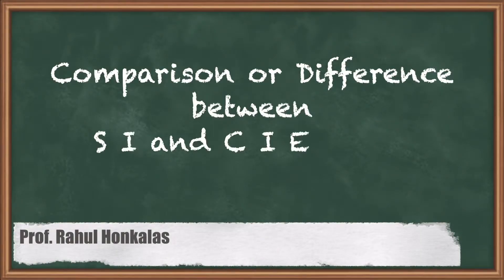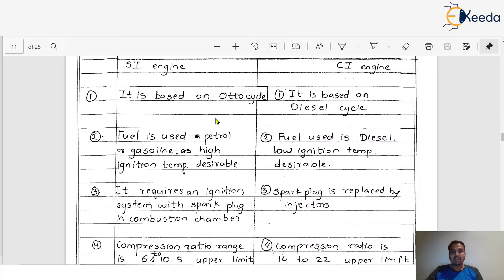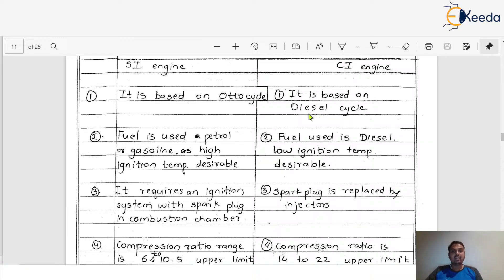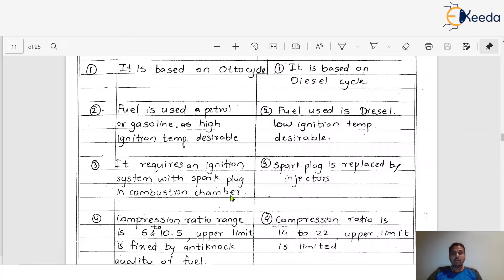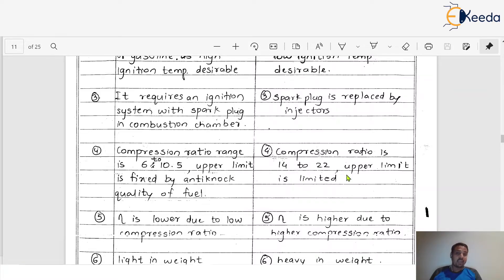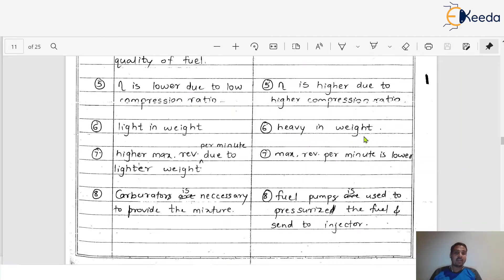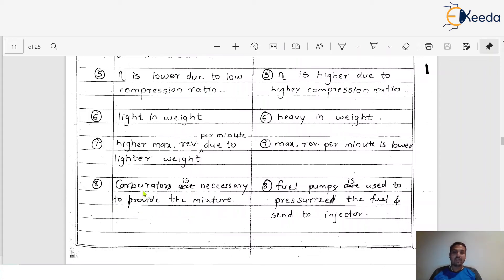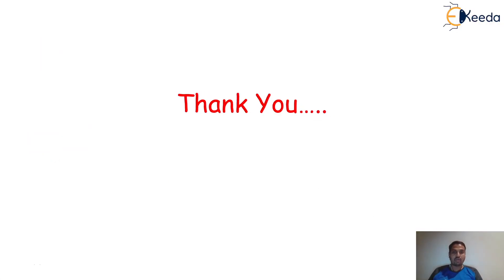Comparison or Difference Between S I and C I Engines - Introduction of Internal Combustion Engines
In this informative video, delve into the fascinating world of internal combustion engines (ICE) as we explore their diverse classifications. From the traditional gasoline engines to modern diesel engines and beyond, we'll uncover the intricacies of how these engines work and the key factors that differentiate them. Whether you're an engineering enthusiast, automotive aficionado, or simply curious about the heart of your vehicle, this video provides a comprehensive overview of the various types of internal combustion engines. Join us as we embark on a journey through the history, principles, and classifications of these marvels of engineering. Don't miss out on this educational and engaging exploration of internal combustion engines!